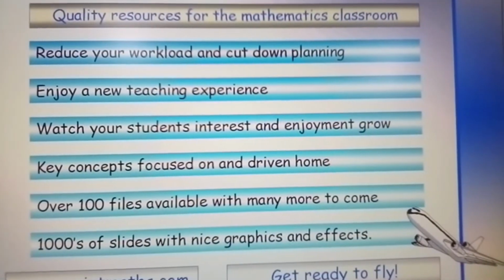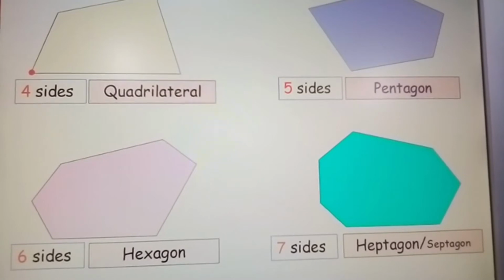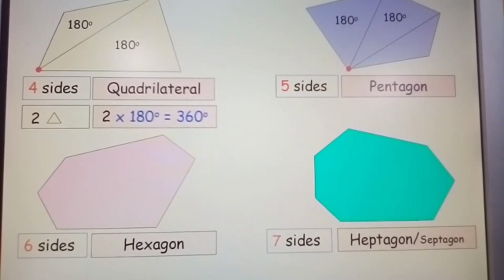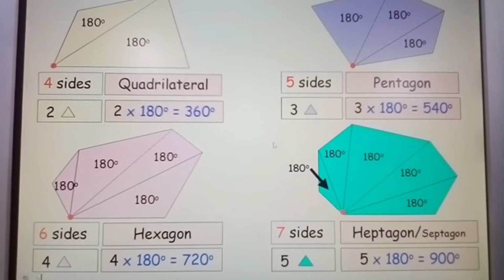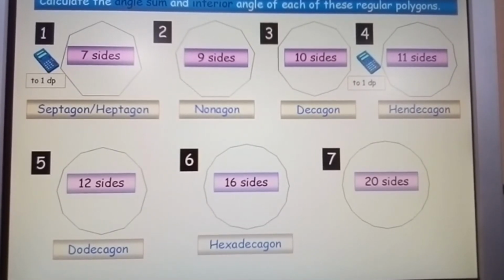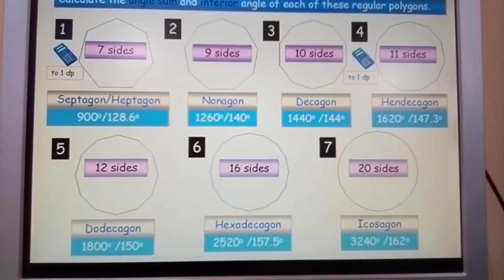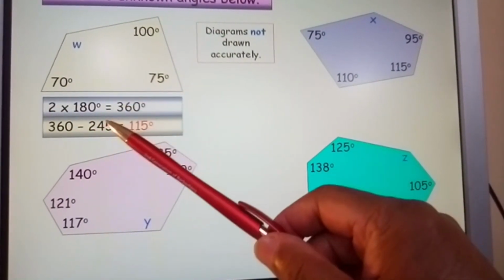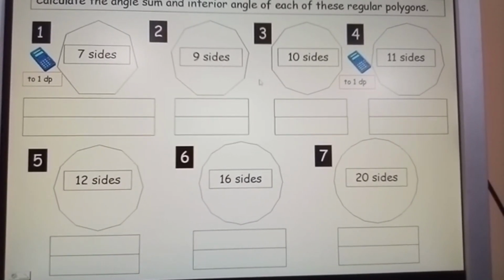Polygons mathematics, to improve maths skills.